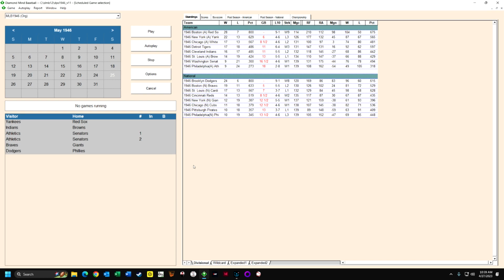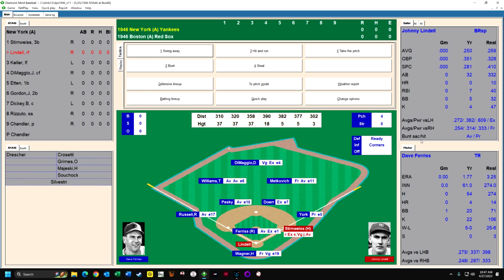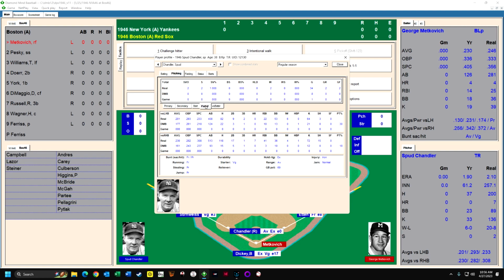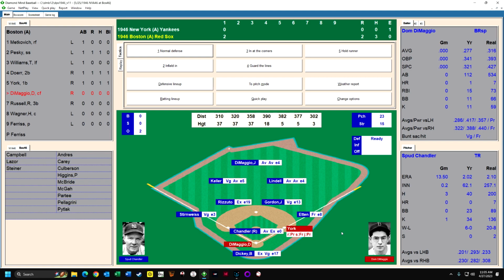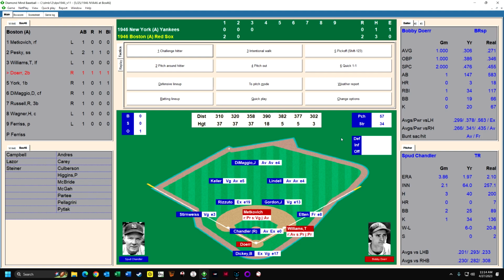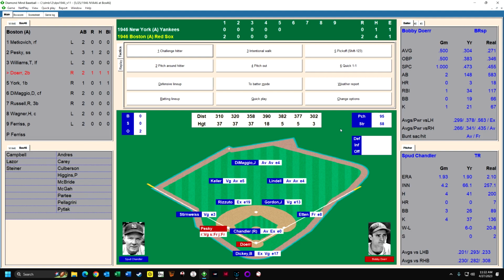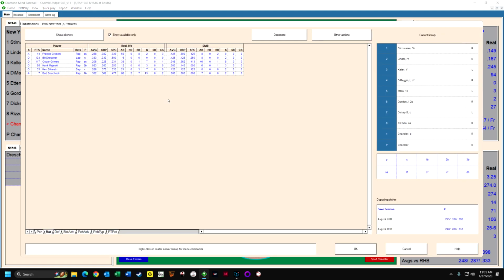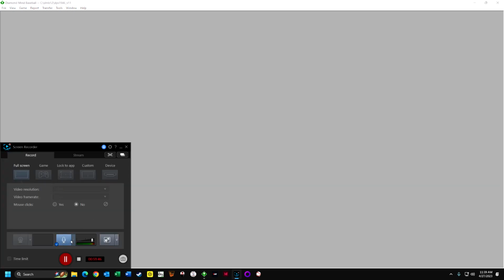How to Play Diamond Mind Baseball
This a detailed playthrough of Diamond Mind Baseball computer baseball game, between the New York Yankees and Boston Red Sox on May 25, 1946